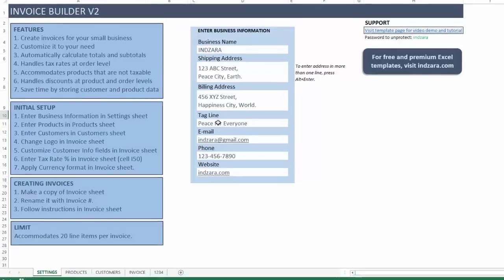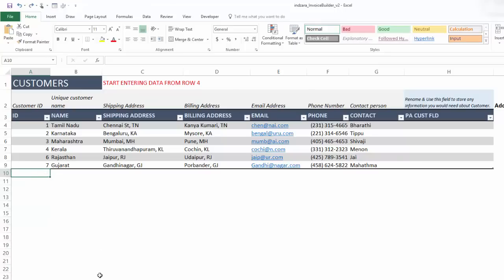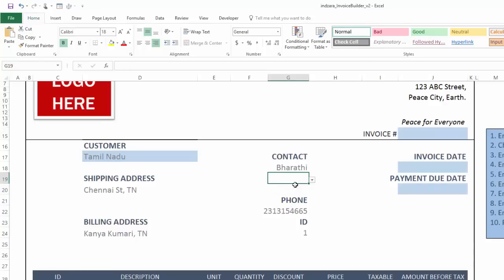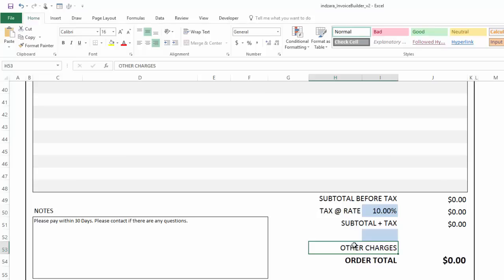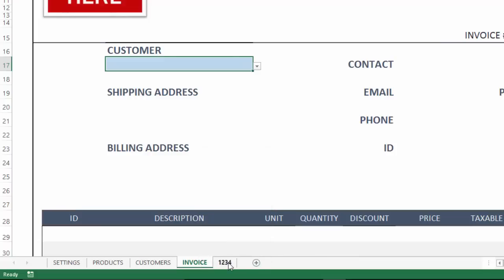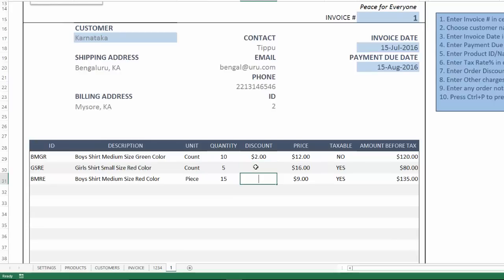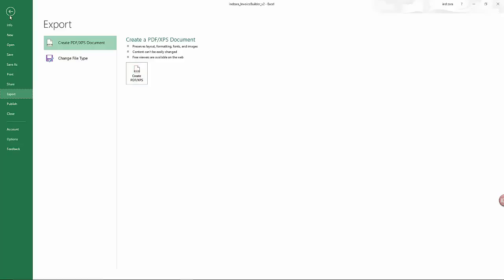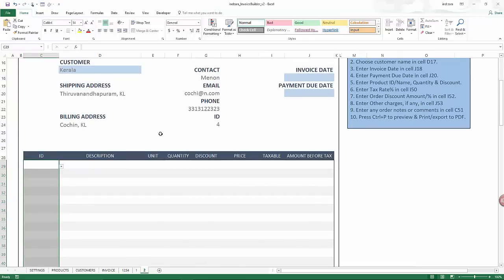Free Invoice Template - How to Create Sales Invoices using Excel Template?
Download this Free Sales Invoice Template and create invoices easily in Excel for your small business selling products.

You can create unlimited invoices and manage them all in one file. You can save time by storing your products and customers once and re-using them for invoices whenever needed.

FEATURES:
Create professional sales invoices for your small business instantly
Customize it to your need
Customize customer data that appears on the invoice
Change columns (2 columns are flexible) in invoice
Discounts can be set as amounts or %
Logo and other formats like colors or fonts can be changed as preferred
Currency can be set easily to suit your business need
Automatically calculate totals and subtotals
Handles tax rates at order level
Accommodates products that are not taxable
Handles discounts at product and order levels
Save time by storing customer and product data

Requirements:
Microsoft Excel for Windows (2010 and above)
Microsoft Excel for Mac (2011 and above)

If you are running a small business where you are selling products to our customers, most likely you would have the need to create invoices and send them to your customers about the orders that you receive and fulfilled your customers. So, use this free excel template to create professional-looking invoices and you can use this one template to create any number of invoices and then store and manage them very very easily.

In this video we are going to see the different features of this template andalso how you can easily create sales invoices for your small business veryvery quickly.
This is the settings sheet in our excel template where we have some instructions on how to initially setthis up for our small business and also how we can create invoices in an ongoing basis now the business information is where we begin by entering the details about our business and this will be used to populate the invoice later.
Now in the product sheet we will enter the lists of our products have already entered about 10 products here. Basic information such as product ID or number and then the name of the product, description, price of the product and then unit of measurement and whether the product is taxable or not. If it is not taxable just say no if it is taxable just leave it blank.

Then we go to the customer sheet where we have the list of our customers specifically the customer ID and then the key here isthe customer name which would be unique and then the shipping address billingaddress contact information and similarly you can add more columns orIranian the custom field to store information about your customers.

The invoice sheet is where we will be customizing how the invoice would look so that it matches ourspecific small business brand.
So first we will do is to use the change picture option to change the logo image to choose a logo for your small business.

We can see whether the customer data here that is displayed is the way you would want to invoice to look.
If i choose my customer here you will see that the shipping address comes at the top and the billing address and all these contact information and you get all these fields are customizable so that you can decide which order you want them to appear or if you don't want something to appear just hit delete.

If you like this template please share and if you have any questions about how this template works are whether you have any suggestions to improve the featuresplease leave them in the comments. I look forward to your feedback. Thank you very much for watching this video.